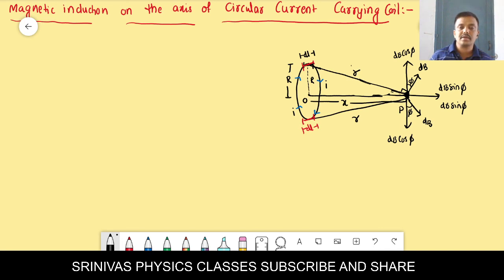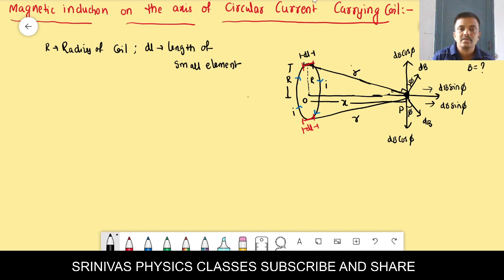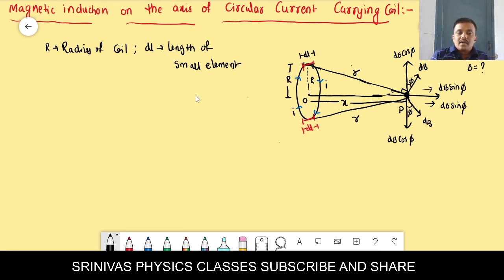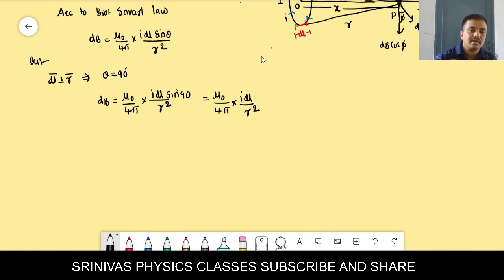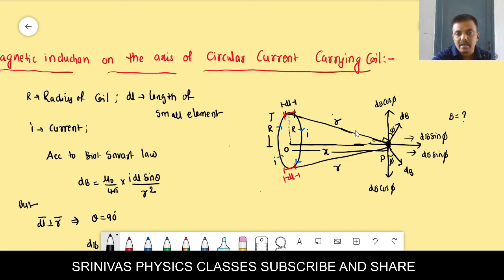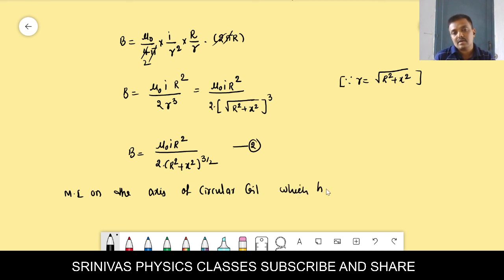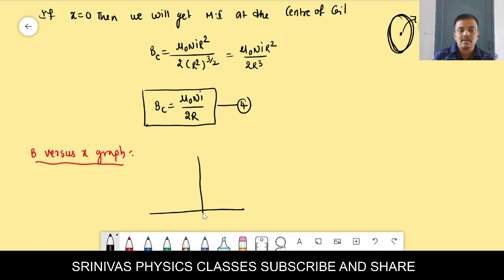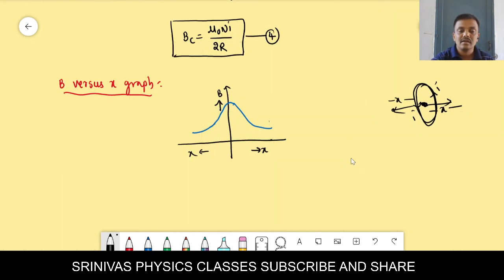Magnetic induction on the axis of current carrying coil class 12 physics